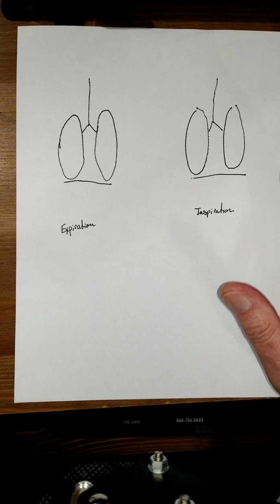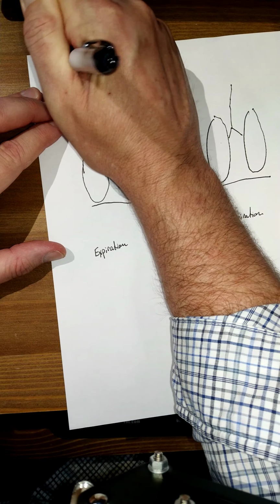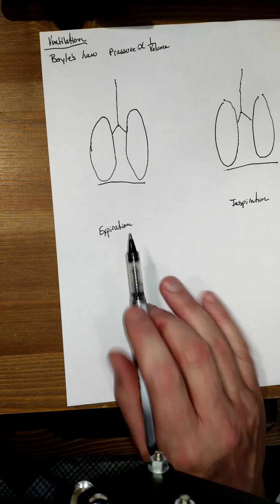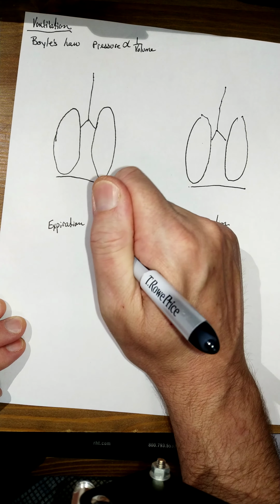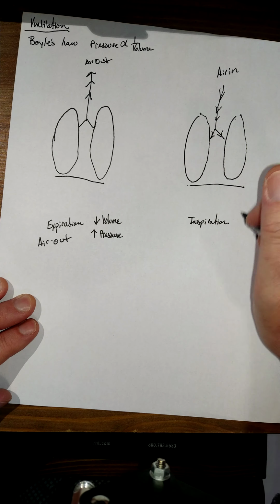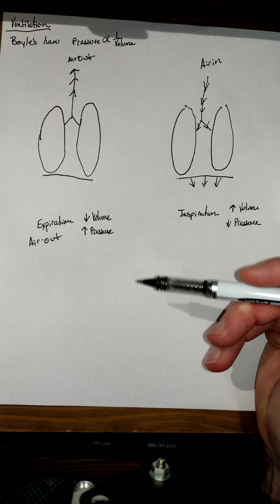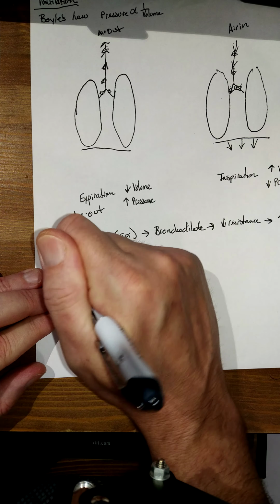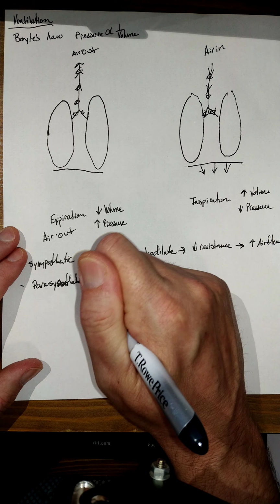4.13.20 respiratory ventilation